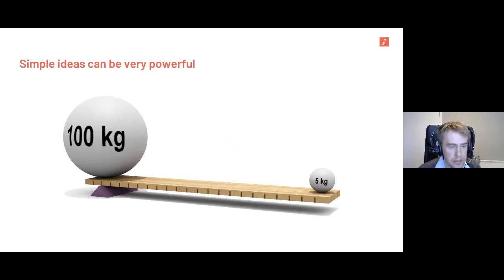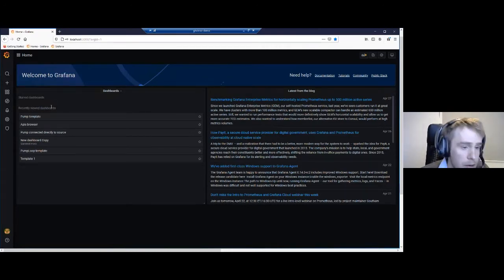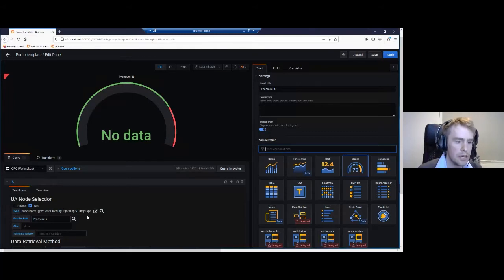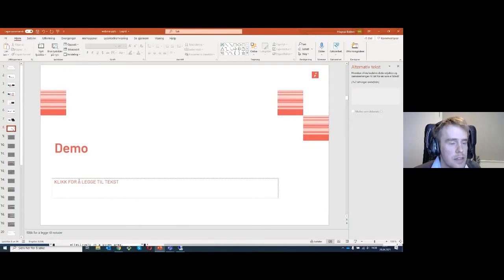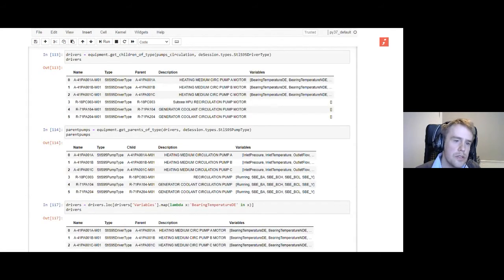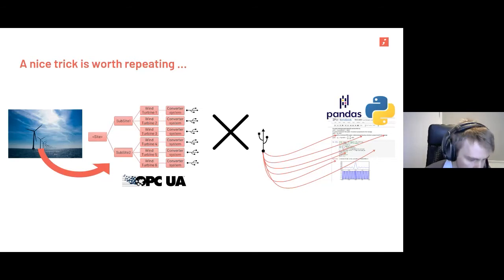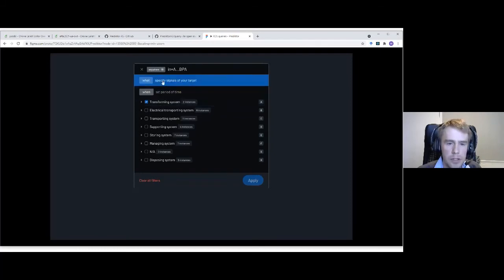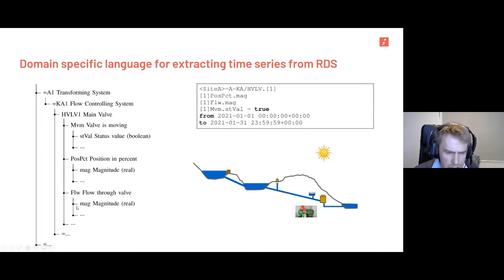Successful strategies for industrial digitization - Part3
Webinar: Successful strategies for industrial digitization- Standards, Open Source and Industrial App-Stores. Open Source technologies, benefits of usage